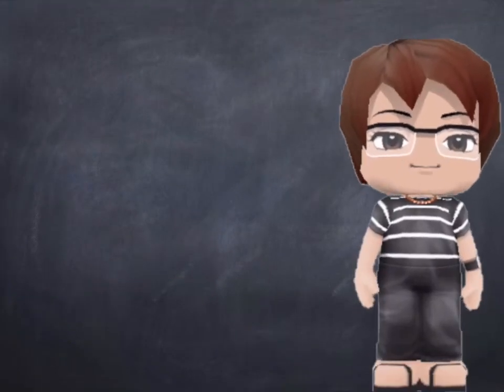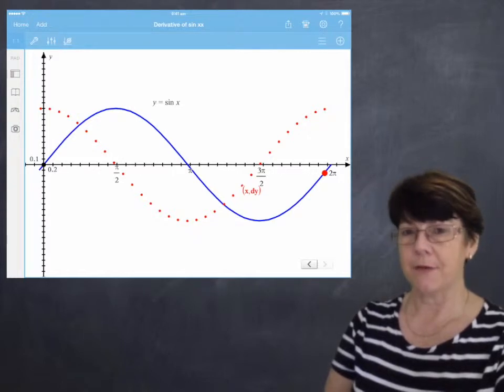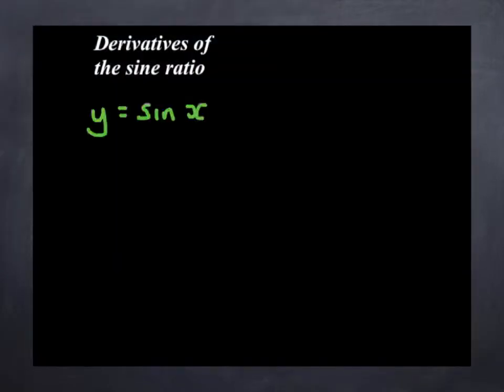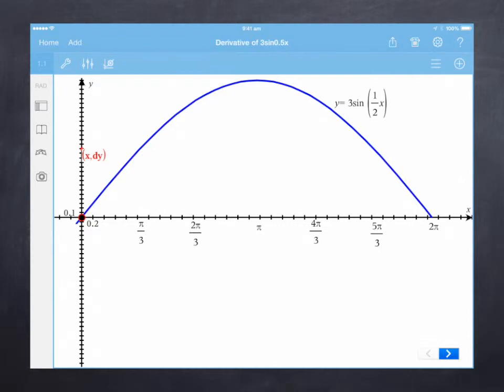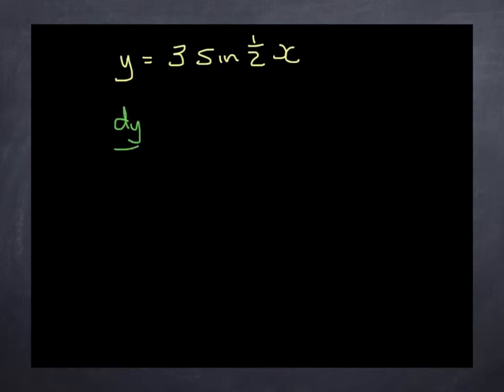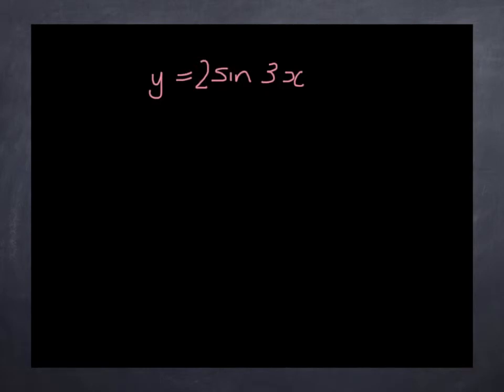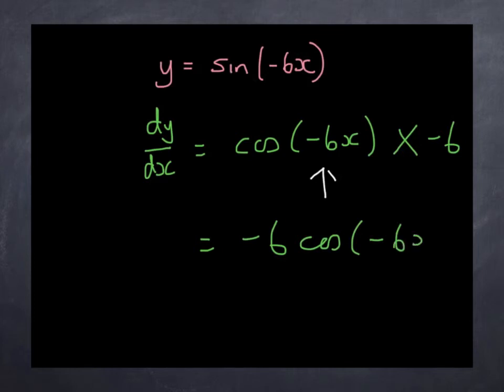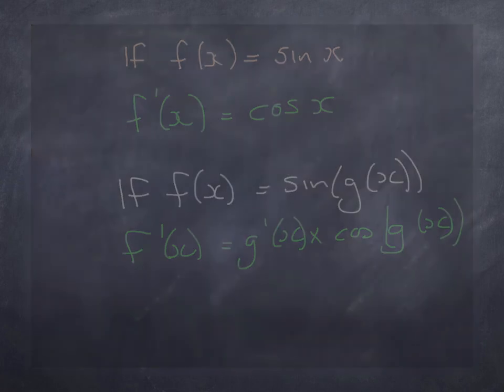Derivative of Sine Functions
Animation showing the relationship between the function y = sin x and its derivative, developing into the chain rule for differentiation of the sin function.